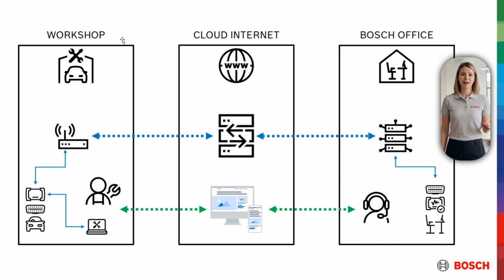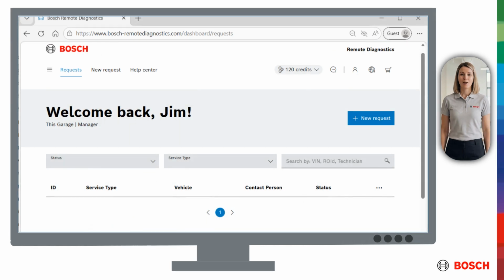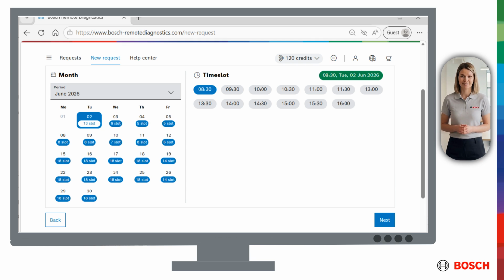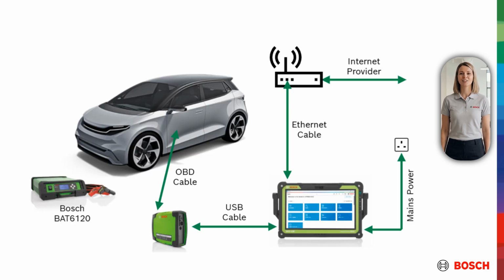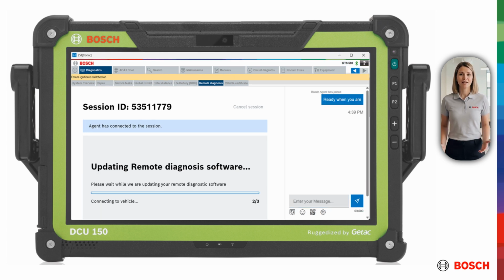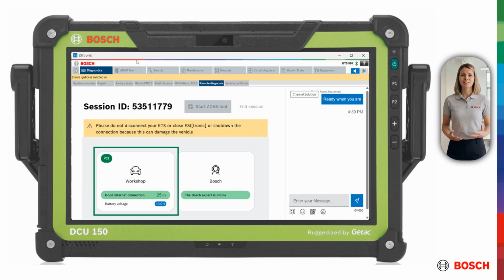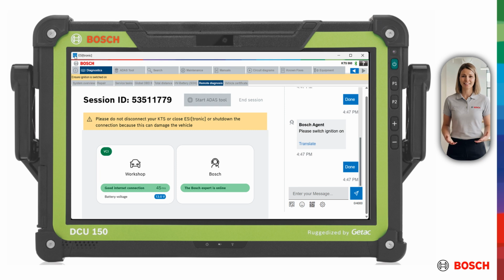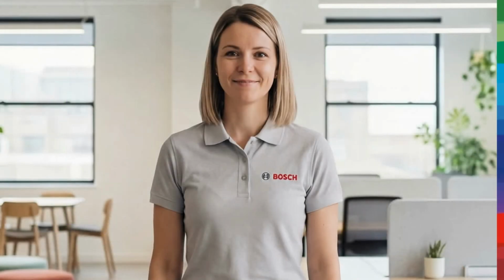Bosch Remote Diagnostics Session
Step-by-step: How to connect, run, and complete a live Bosch Remote Diagnostics session